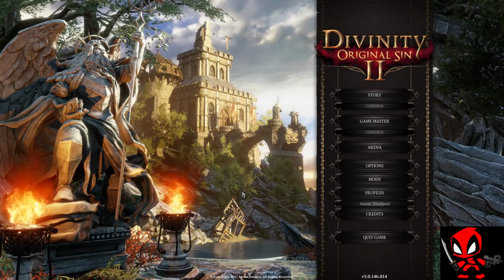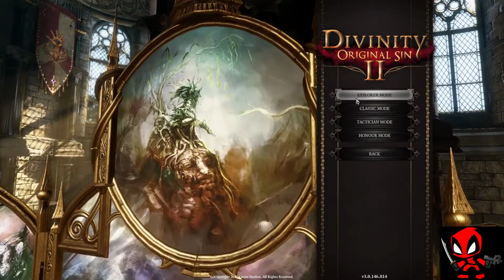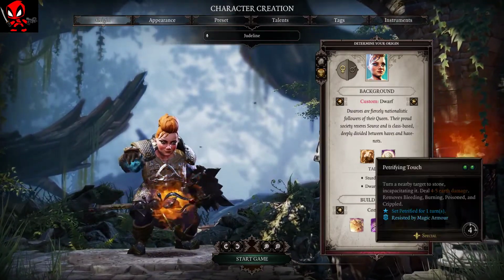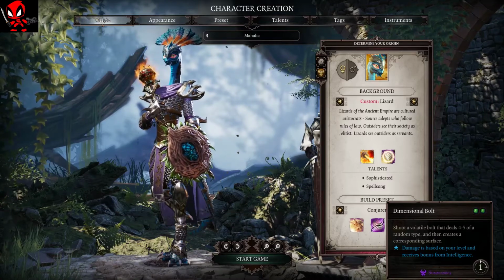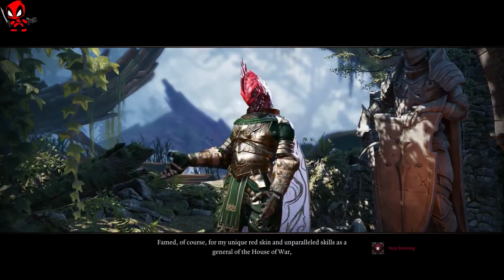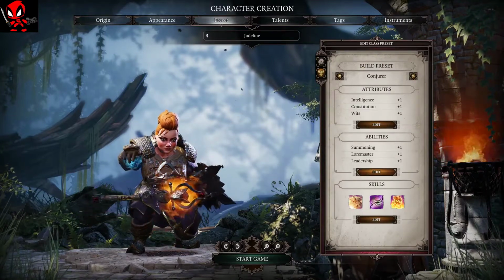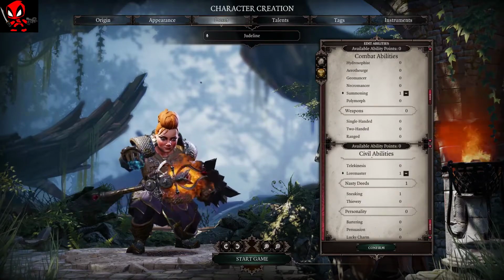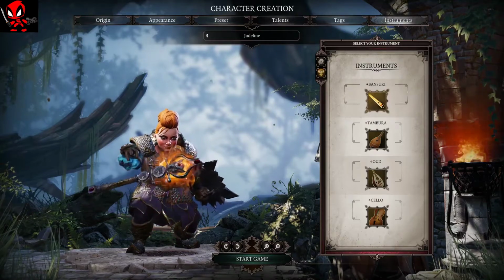Character Creation 101 (Part 1) - Beginners Guide - Divinity: Original Sin 2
A beginners guide to Divinity: Original Sin 2. I will be doing this guide in 4 parts:

Part 1: Character Creation
Part 2: Gameplay Mechanics
Part 3: Group Composition and Combat
Part 4: Tips and Tricks

I hope this helps get your character started on your journey through Divinity: Original Sin 2. If you are a lover of RPG's then I strongly suggest this game be at the top of your list.

I will be streaming on a regular basis if I get some love with this video. You can find my twitch channel at:
I will be running comps and mini-games during the streams so come along and have a laugh, chat and a few scotch's.